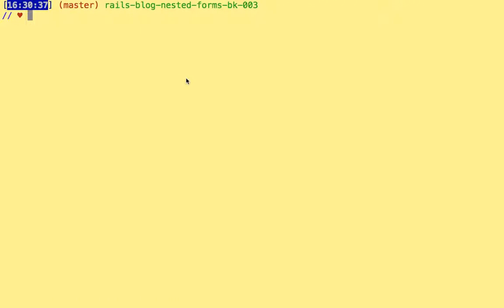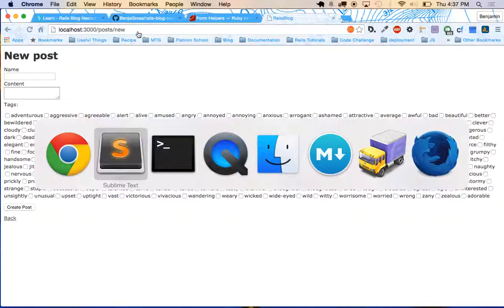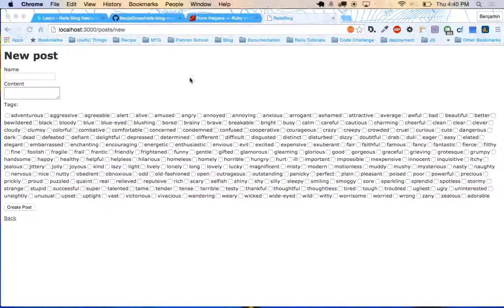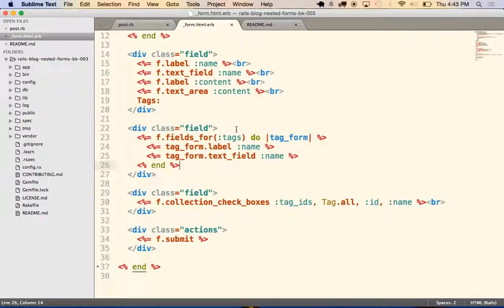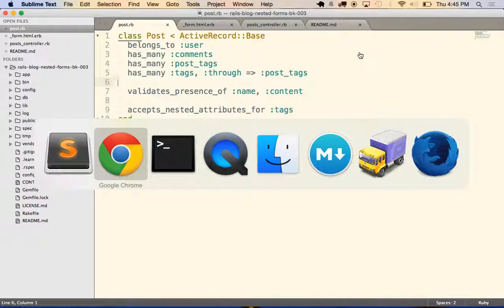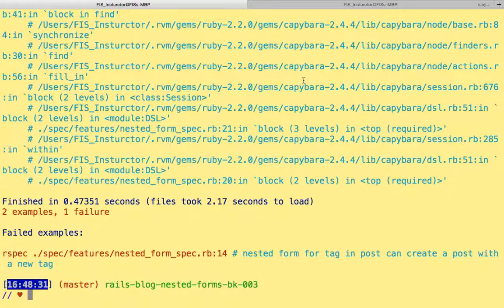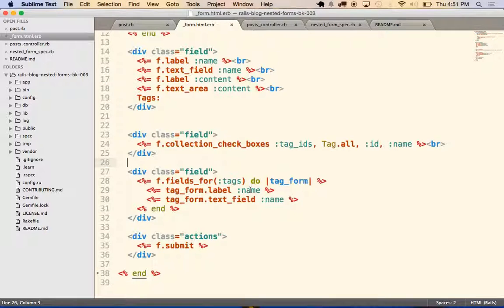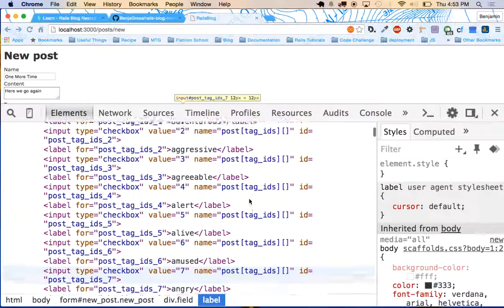rails blog nested forms lab review